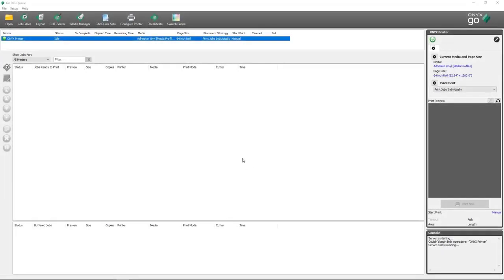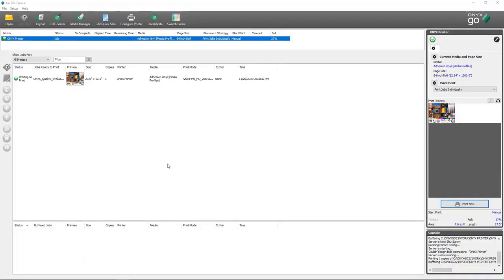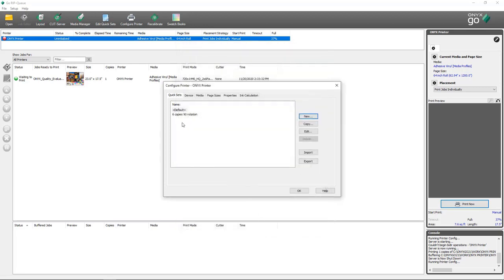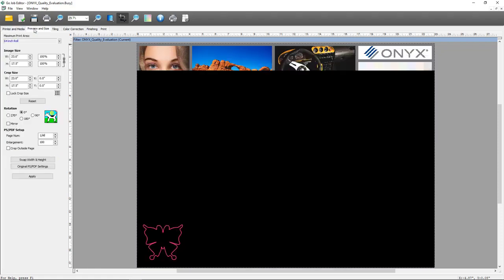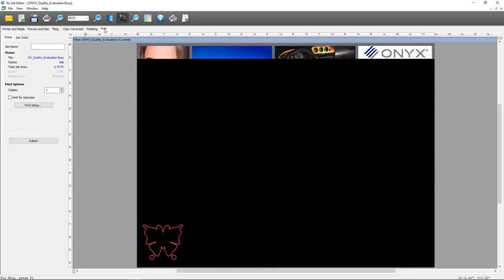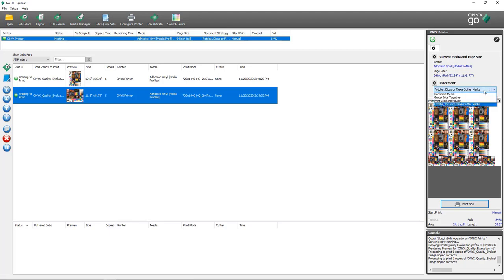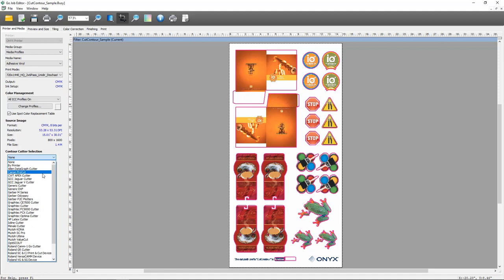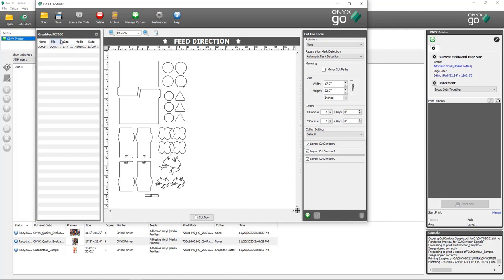ONYX Go Basics Open & Print Job Editor Print & Cut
Obejrzyj krótki film instruktażowy dotyczący korzystania z aplikacji Job Editor w oprogramowaniu ONYX.
Edytor zadań jest niezwykle przydatny do zarządzania plikami i szybkiego, łatwego edytowania zadań w procesie drukowania.